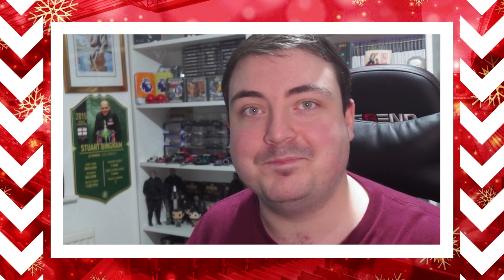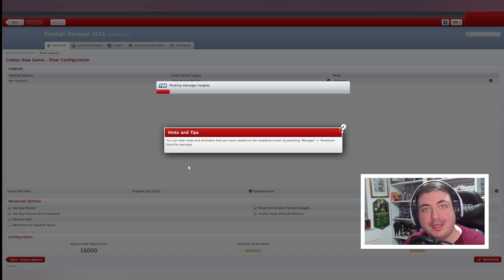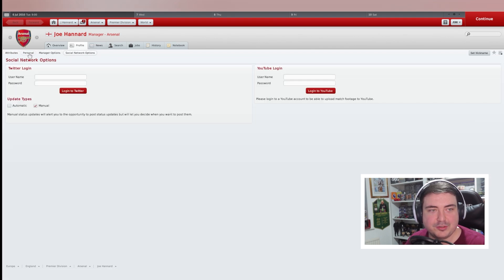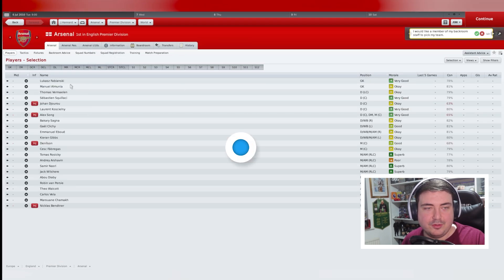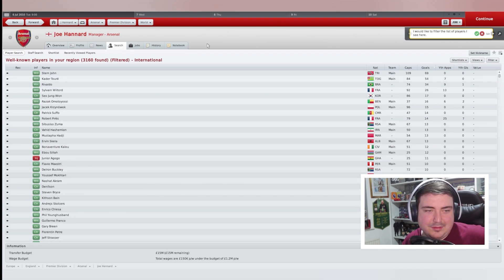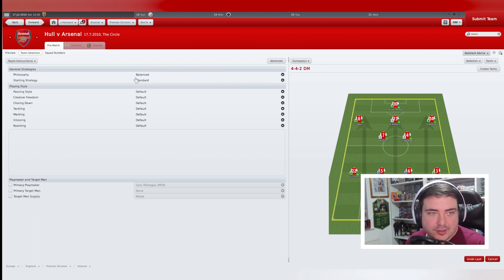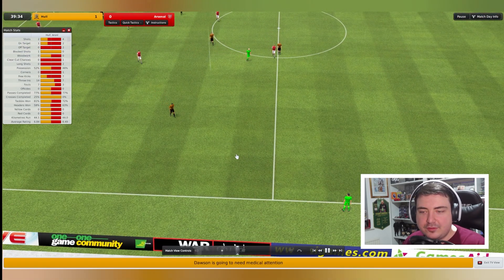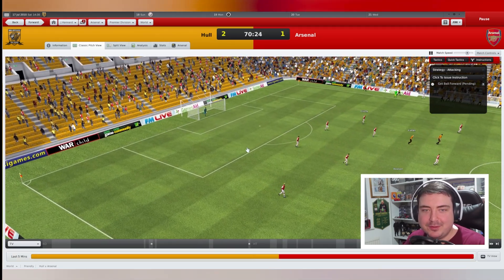FOOTBALL MANAGER 2011 | Advent 2023 Day 6 | HISTORY OF FOOTBALL MANAGER + PANINI ADVENT CALENDAR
Advent 2023 is here and with Christmas coming, here is the CaptainGoodspeed Advent calendar! With Football Manager 2024 marking the end of an era, over the next 25 days, we're diving deep into the rich history of Football Manager and a little its predecessor, Championship Manager. It's a nostalgic journey through the beautiful game, exploring the evolution of tactics, the thrill of transfers, and the magic of unforgettable moments. But wait, there's more! We're not just reminiscing about pixels on a screen. We've got a unique twist – the Panini Adrenalyn XL Premier League trading cards countdown calendar for 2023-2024. Each day, we'll unveil our latest find as well as some other surprises. Will we find any Premier League legends past or present? So, grab your scarf, settle into your dugout, and let's embark on this festive adventure together. The Football Manager Advent Series 2024 starts right now!